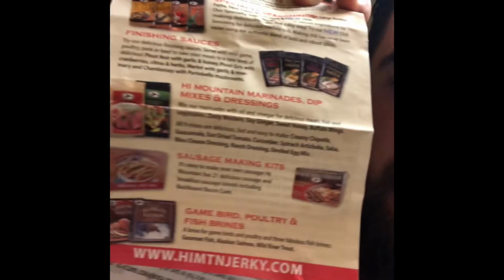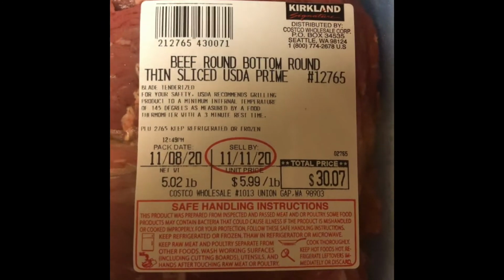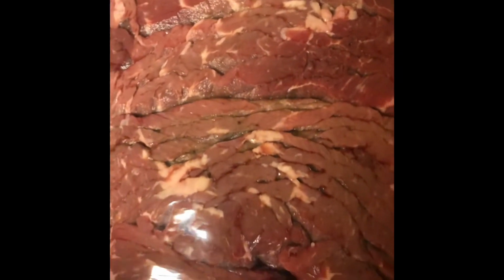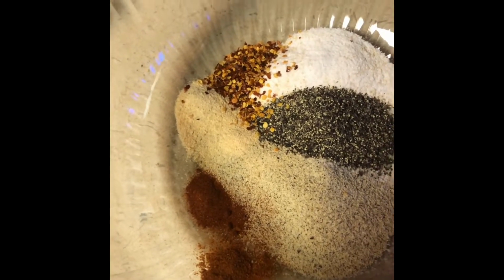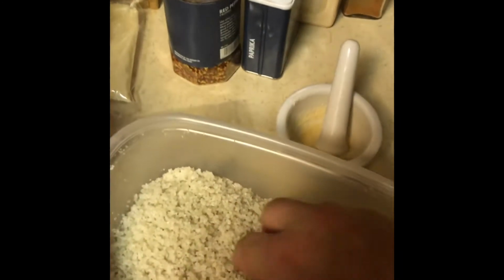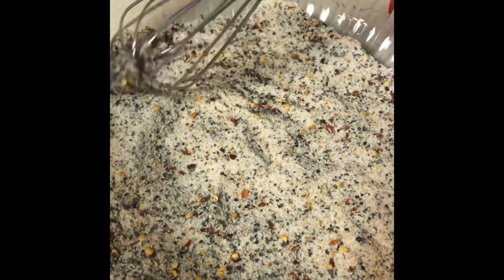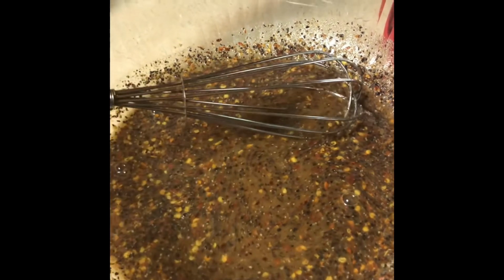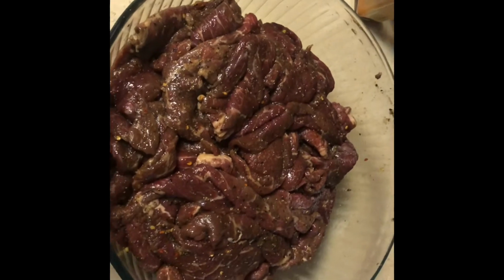Making Spicy Pepper Jerky Part 1: Prep and Marinate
I love jerky, with all the COVID stuff going on this summer I decided to take up some different activities after watching everything I could’ve wanted to watch on Netflix or Hulu like the rest of the country. So in addition to doing a garden, sewing, and other activities, I started making beef jerky. This video is the first part of three in making my favorite kind of peppered jerky. Part 2 will be all about prepping it on the dehydrator and a nice timer apse of that and part three will be some taste testing :)